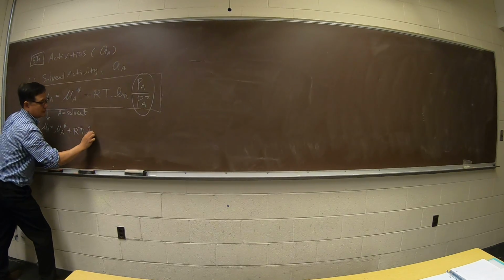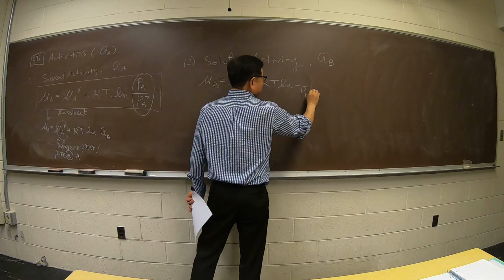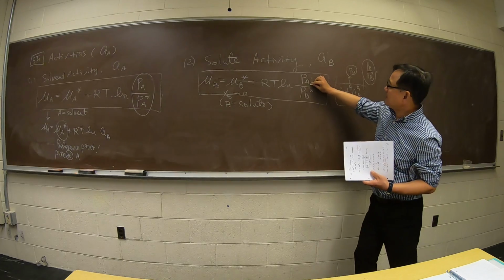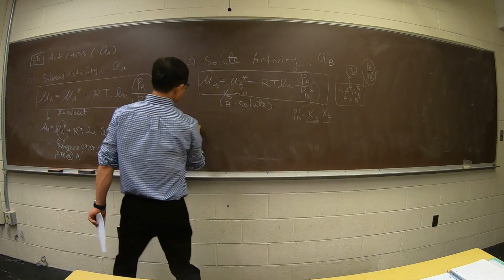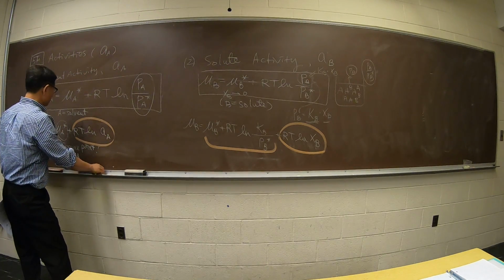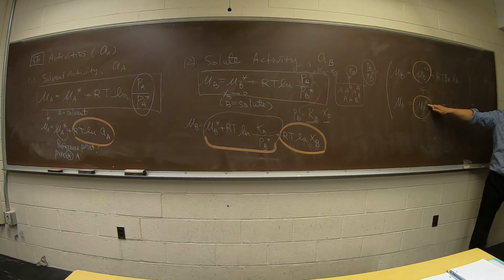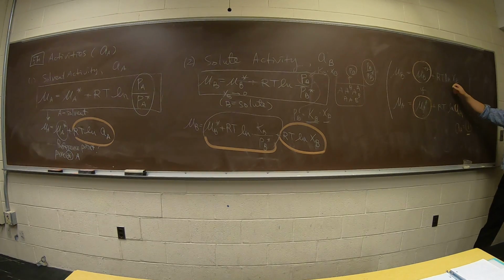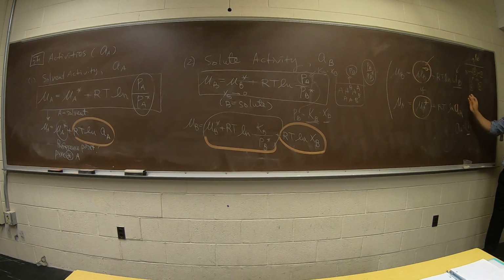Ch05F 2 Activity of solute (B)